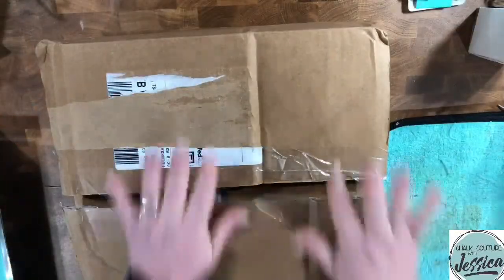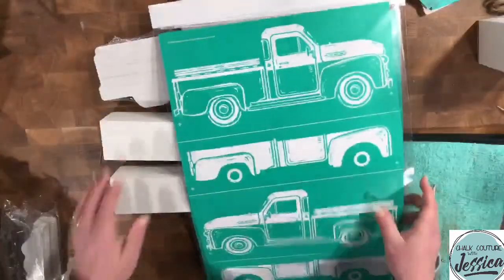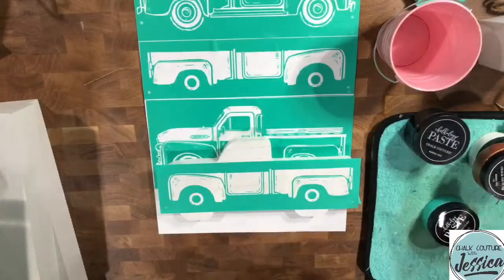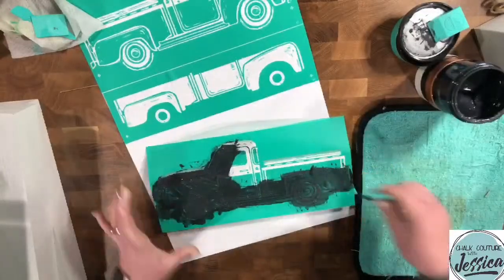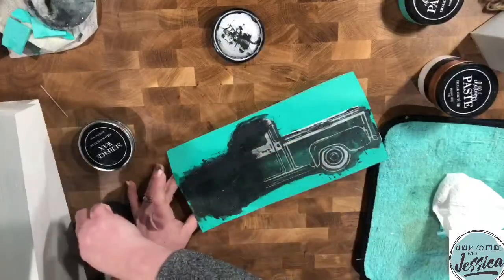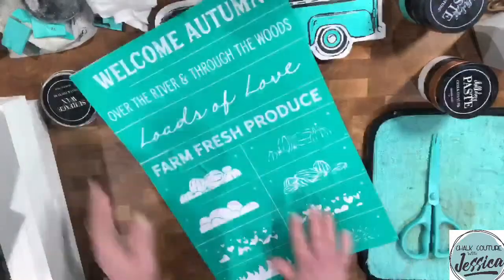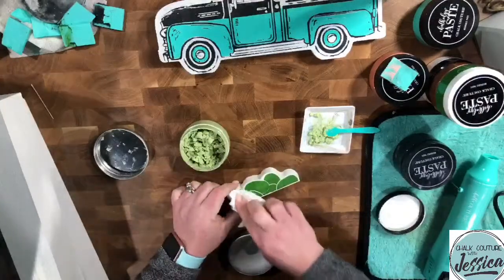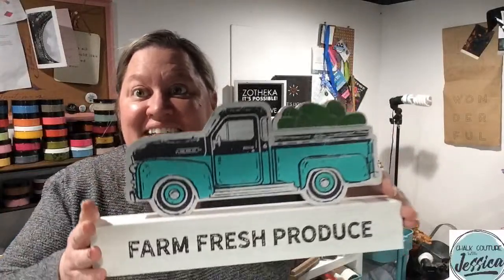Chalk Couture Vintage Truck Duo, Truck Cutout, and Vintage Truck Accessories!